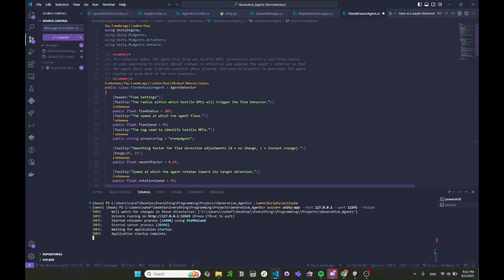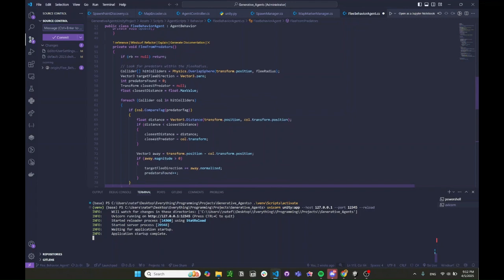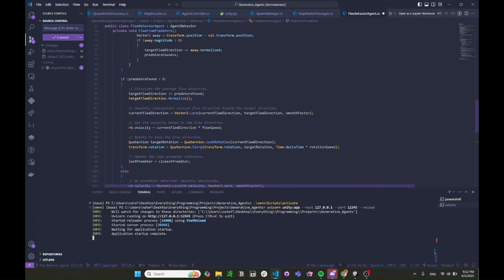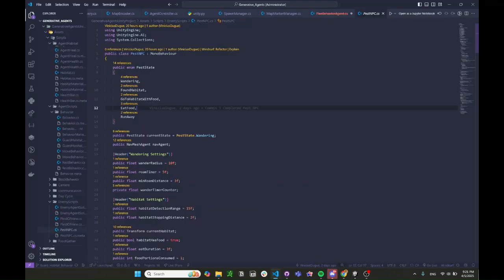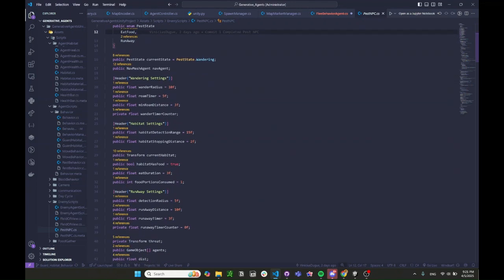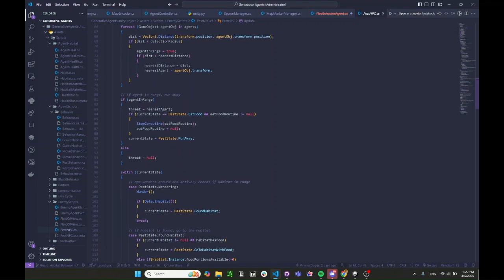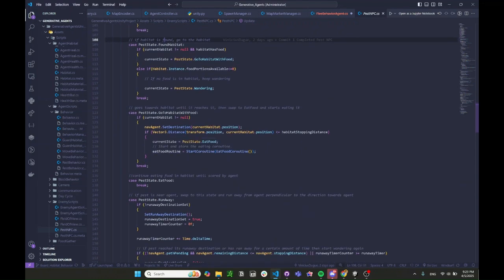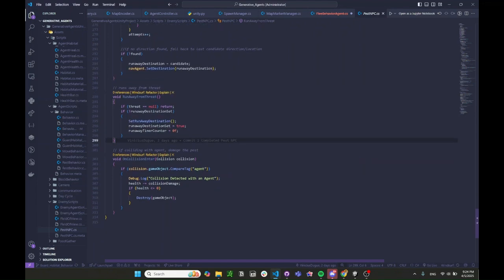Student Work Report 3 - Nate Fedida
Student work report 3 for Professor Fei Hoffman